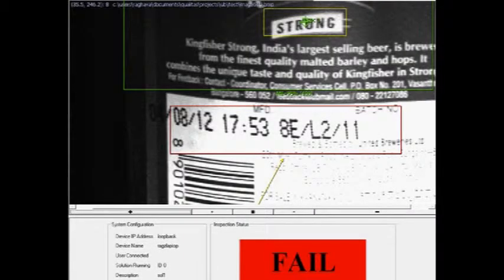Qualitas Solution Videos - How to do bottle print inspection - Machine Vision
How to inspect the bottles? Are you still inspecting the bottles with conventional methods? Those methods are time-consuming, labor-intensive, and prone to errors.

This video depicts how machine vision has been helping the food industry to save their cost, time, and efforts and achieve high accuracies in inspection processes like label inspection. You can see clearly the line is high-speed and bottles are being inspected for the quality of the label through OCR technique. Machine vision systems are highly accurate for OCR applications.

The machine vision system is economical and has the potential to replace any label inspection machine.